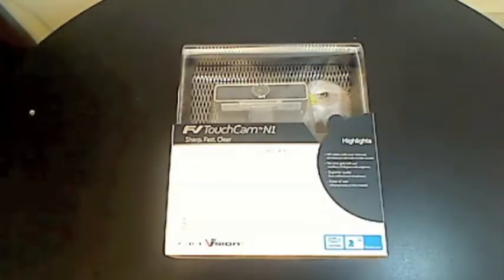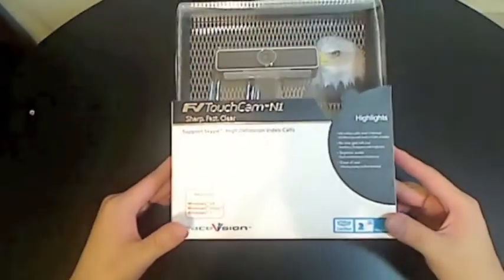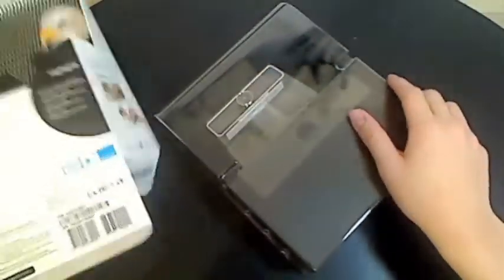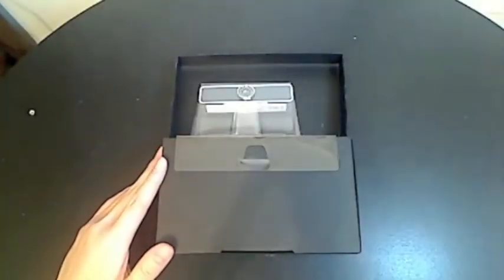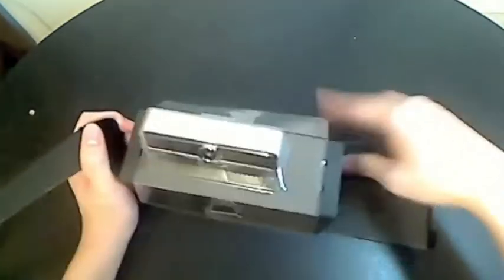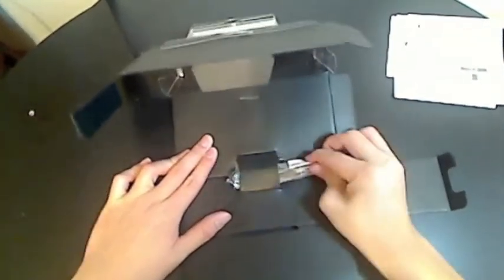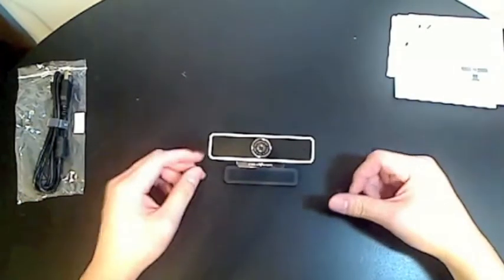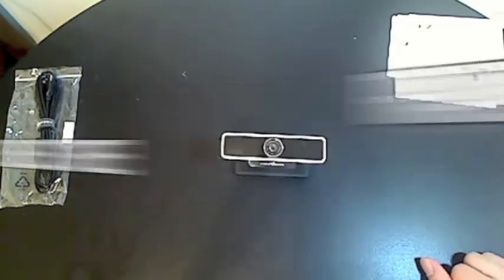FaceVsion Touchcam N1 Unboxing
My unboxing video for the FaceVsion Touchcam N1 Webcam. Thanks a ton to FaceVsion for sending this out to me for review purposes.